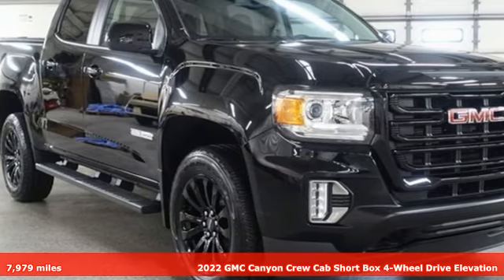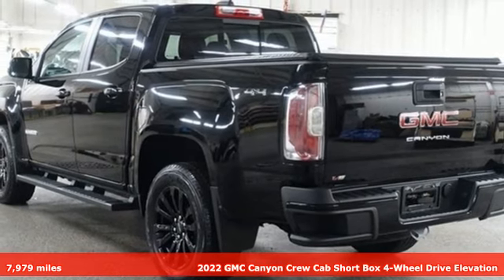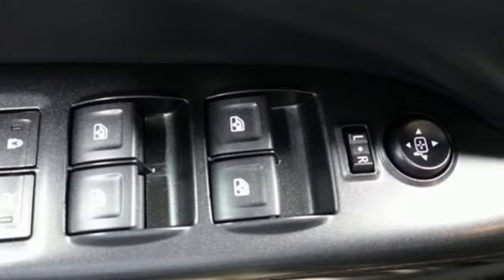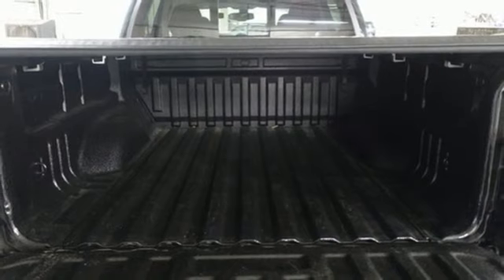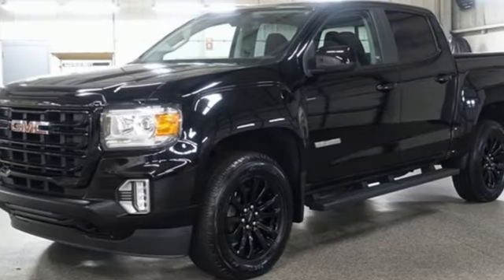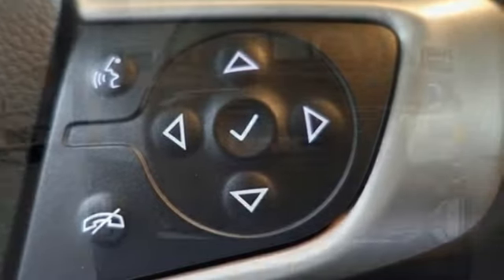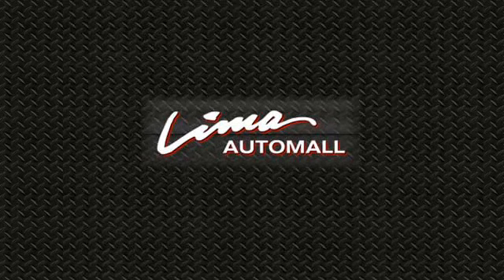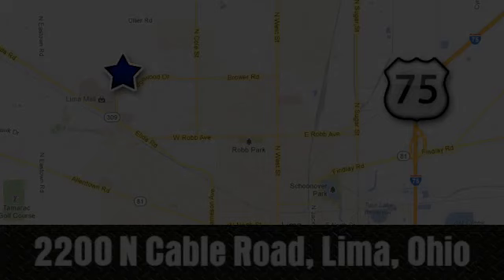Used 2022 GMC Canyon Lima OH Dayton, OH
Year: 2022
Make: GMC
Model: Canyon
Trim: Elevation
Engine: V6
Transmission: 8-Speed Automatic
Color: Black
Interior: Jet Black
Mileage: 7979
Stock #: 70450Z
VIN: 1GTG6CEN6N1170450
CARFAX One-Owner. Clean CARFAX. Certified. Onyx Black 2022 GMC Canyon Elevation 4WD 8-Speed Automatic V6 IntelliLink Touch Screen Infotainment System, Remote Start, Bluetooth, Backup Camera, Apple Carplay, Android Auto, Tonneau Cover.brbrClean History Report and 1-Owner too! Recent Arrival! Odometer is 4135 miles below market average!brbrGMC Certified Pre-Owned Details:brbr * Roadside Assistancebr * Warranty Deductible: $0br * 172 Point Inspectionbr * 24 months/24,000 miles (whichever comes first) Certified Pre-Owned Scheduled Maintenance Plan and 3 days/150 miles (whichever comes first) Vehicle Exchange Program. SiriusXM 3-month trial subscriptionbr * Powertrain Limited Warranty: 72 Month/100,000 Mile (whichever comes first) from original in-service datebr * Limited Warranty: 12 Month/12,000 Mile (whichever comes first) from certified purchase datebr * Transferable Warrantybr * Vehicle HistorybrbrbrFamily owned and operated since 1918 , Lima Cadillac is a quality oriented, full service automotive dealership that prides itself on creating a positive atmosphere for all of our customers and employees based on trust, respect, honesty, and integrity. If at any time you have a question, please do not hesitate to contact a Lima Cadillac professional online or give us a call at ! Please note the advertised price does not include sales tax, vehicle registration fees, other fees required by law, finance charges and any documentation charges. Dealership not responsible for equipment inaccuracies.

Address:
2200 N Cable Rd